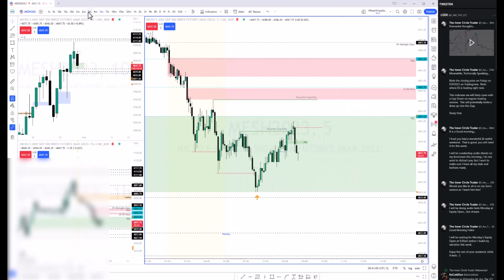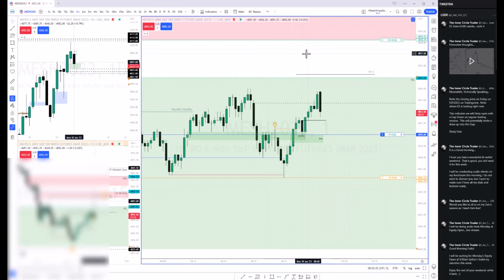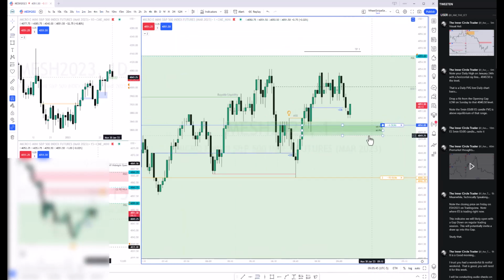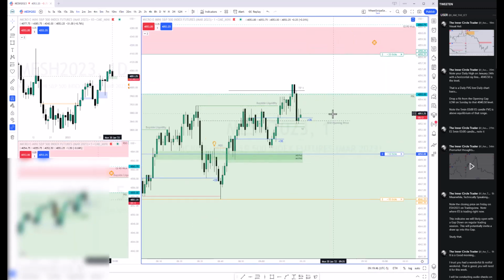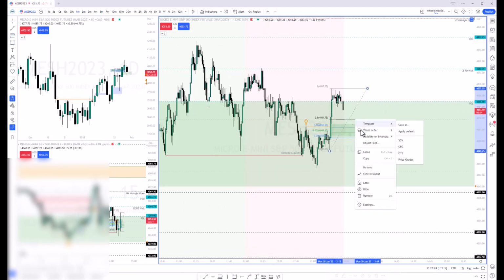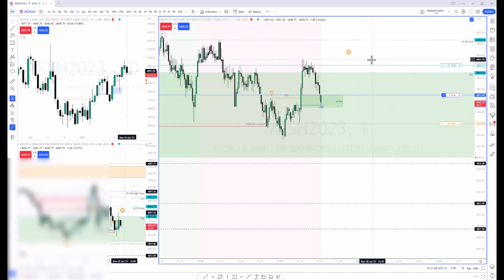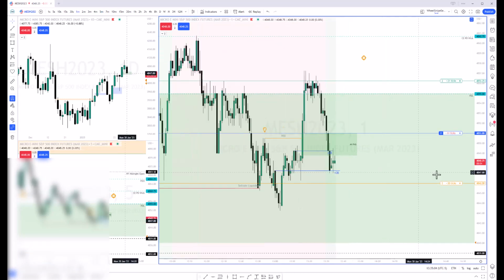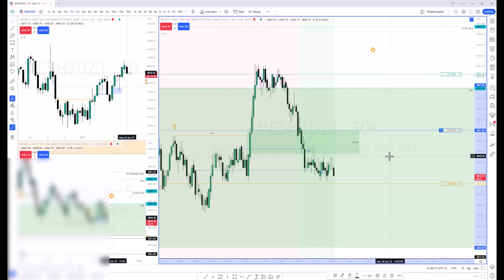AMP Live MES Long (Win/Loss) 1/30/2023 | ICT 2023 Mentorship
CHARTING SOFTWARE 📊
Trading View (get up to $30 towards your new plan)

PROP FIRMS 💰
Top Step (Get $50 off your first Trading Combine)